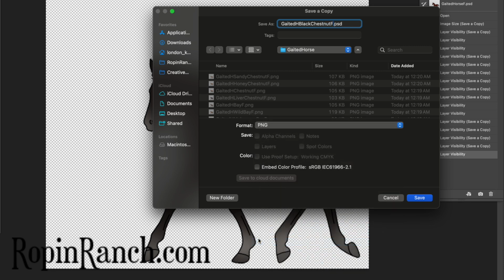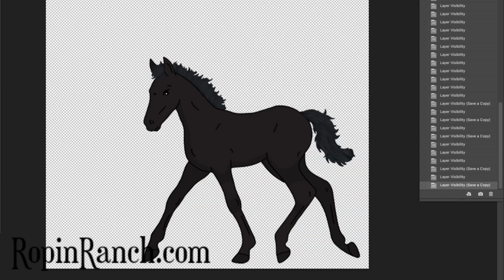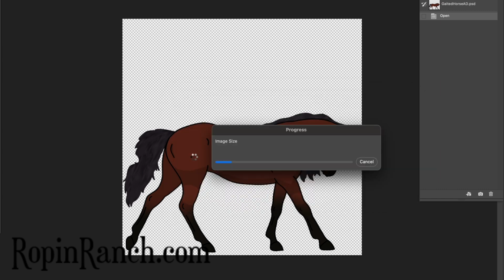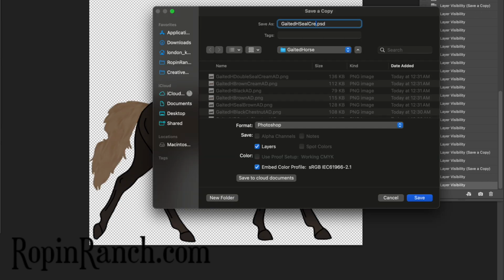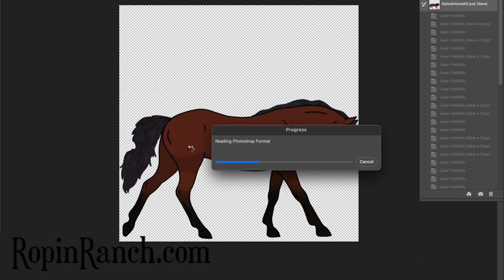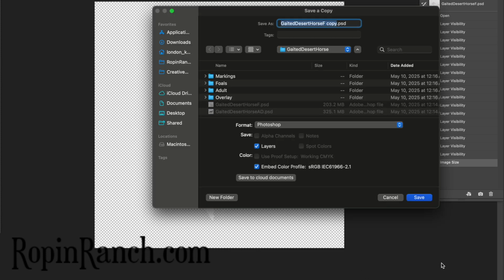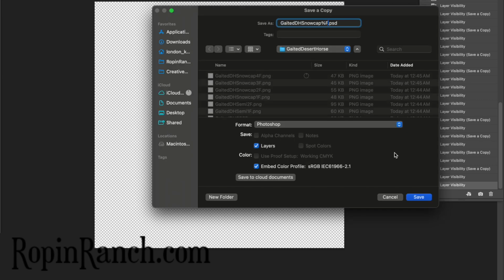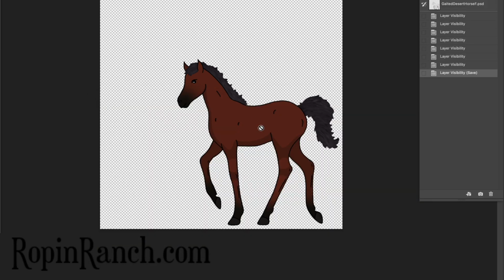Game Development | How Are Graphics Made?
🌙 Late Night with Red | Behind the Scenes Horse Graphics in Ropin' Ranch 🎨🐴

Ever wonder how the horses in Ropin' Ranch are brought to life? Join me, Red, for a late-night session as I walk you through the design process of creating our in-game horse graphics — from sketch to export!
In this episode, I’m working on two new breeds:

Gaited Horse – Foal & Adult
Gaited Desert Horse Foal

You'll see how I use Photoshop to:
🎨 Design and layer base coats, markings, and overlays
🧬 Separate and export each layer so they work seamlessly in the game
🎨 Create and organize 150+ unique coat colors
🖼️ Build visuals that reflect realistic genetics and breed standards

Whether you’re a player, artist, or just curious how a farm sim like Ropin' Ranch comes to life, this is a peek behind the curtain you won’t want to miss.

👩‍🌾 Raise, breed, and train horses, goats, cows, and chickens
🧬 Built with real-world genetics and deep strategy
📱 Play on mobile or desktop!
💬 Drop a comment if you want to see specific breeds next or have ideas for new markings or coats!